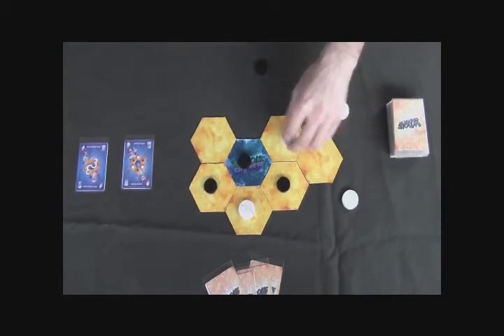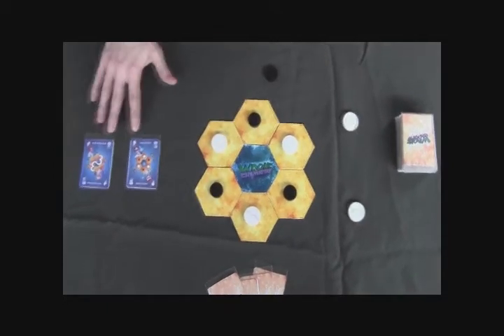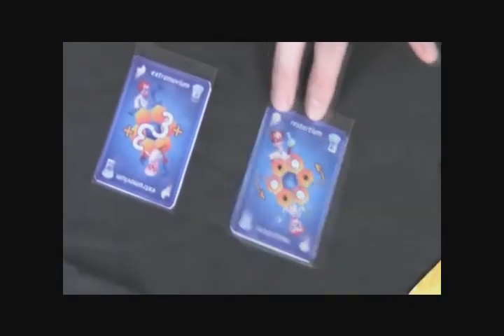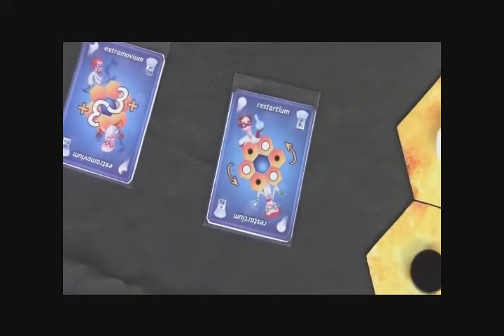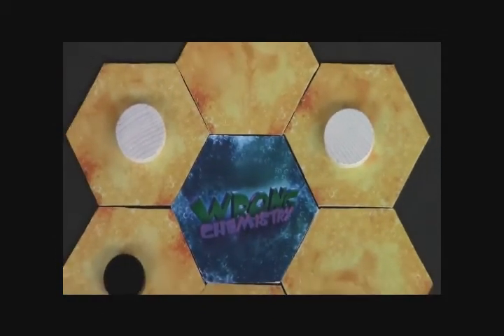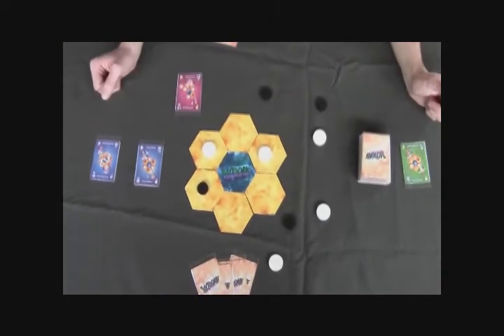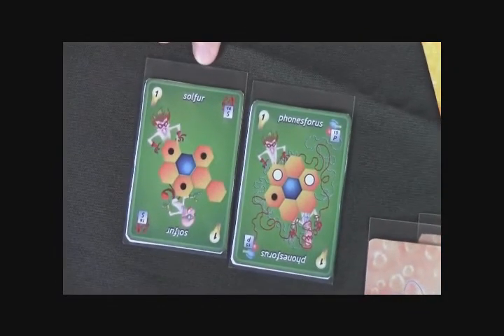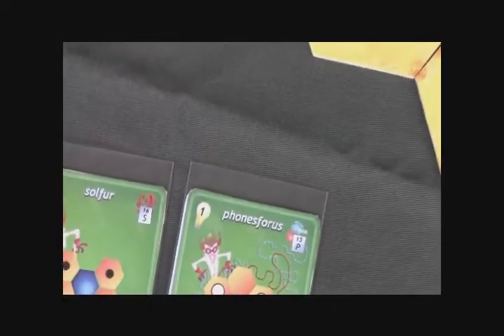Wrong Chemistry Tutorial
Learn how to play Wrong Chemistry!